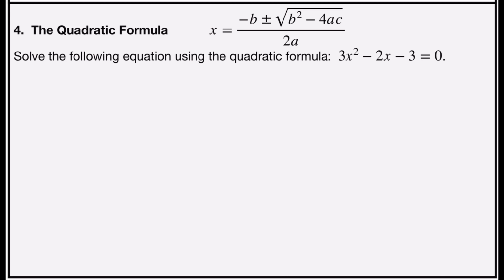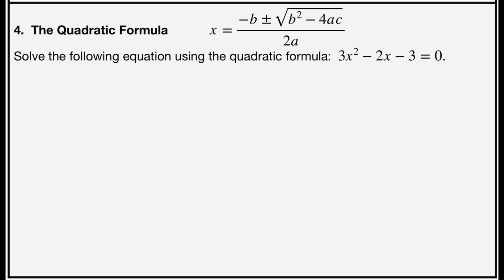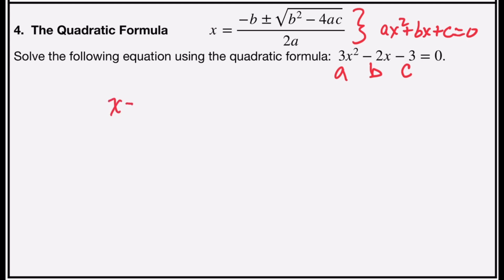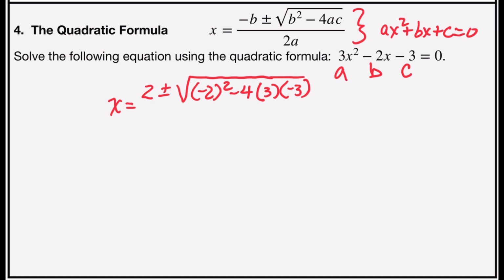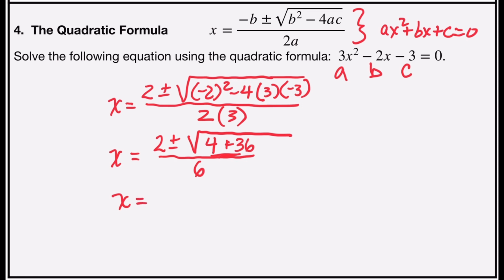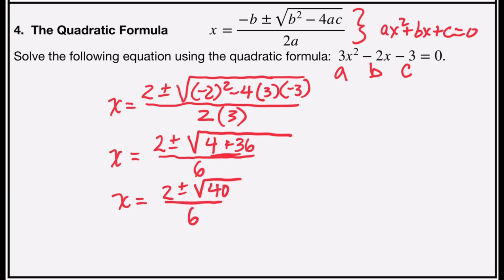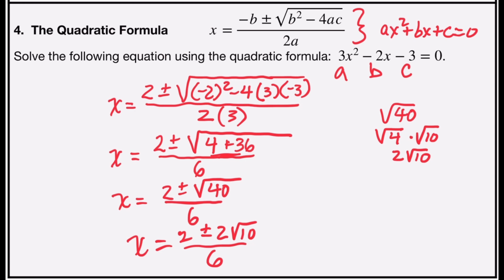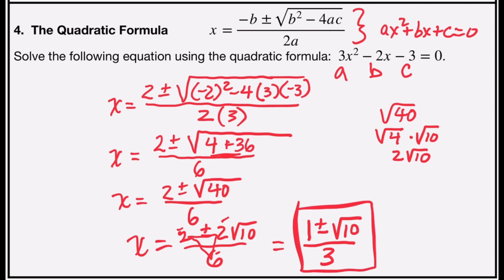Formulas in Algebra (The Quadratic Formula!)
Apply the quadratic formula to find the solution to the quadratic equation.  Algebra problem given a situation to use the quadratic formula to solve an equation worked out with answers.  Step by step example of the quadratic formula used in equation solving. Great for Algebra 1, Algebra 2, Middle school math, and college math.  Help with standardized test prep, high school equivalency exam, high school state test prep, and college entrance test.  Study guide for review of algebra.  This video is a one example breakout from the formulas in algebra longer format video.  Learn Math.  Help Dogs.